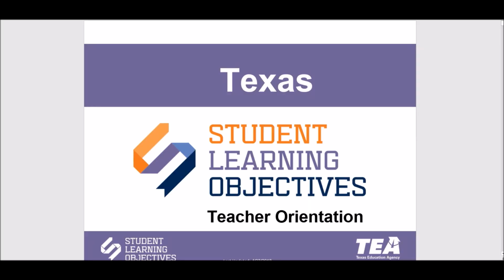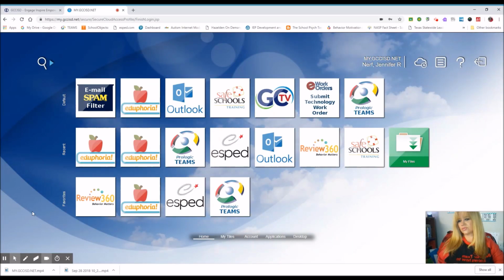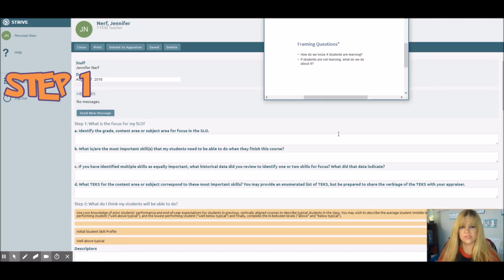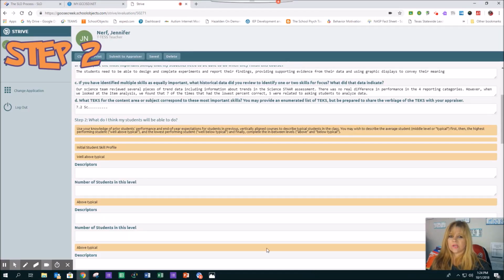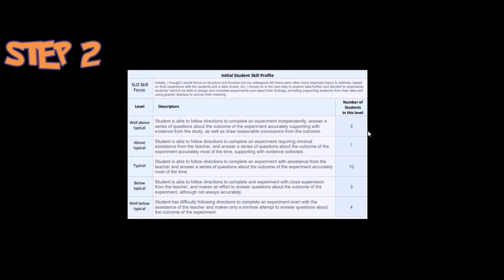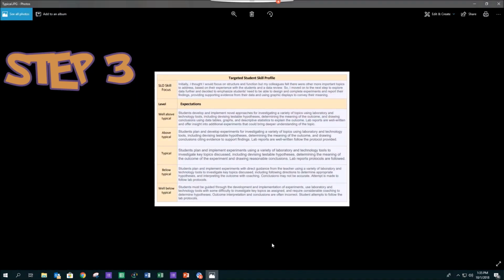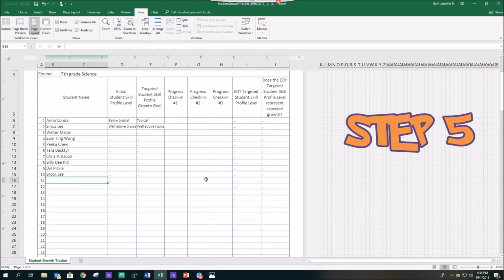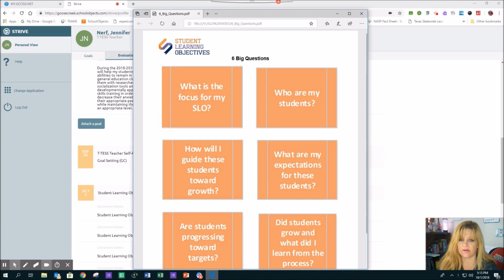SLO - Student Learning Objective - T-TESS - Baytown Junior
For Baytown Junior Teachers- An explanation of how to complete the SLO part of our T-TESS Evaluation System for this school year.